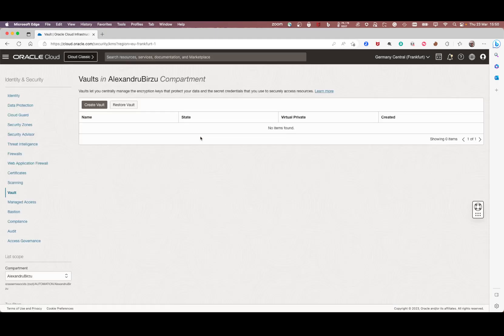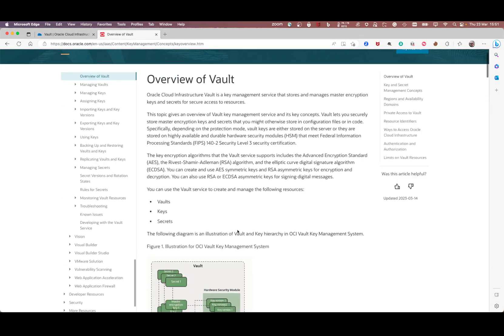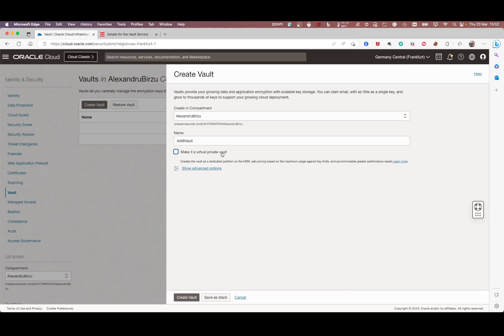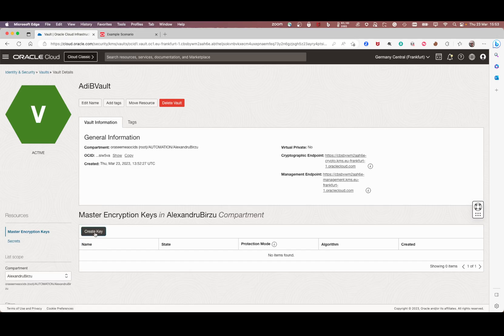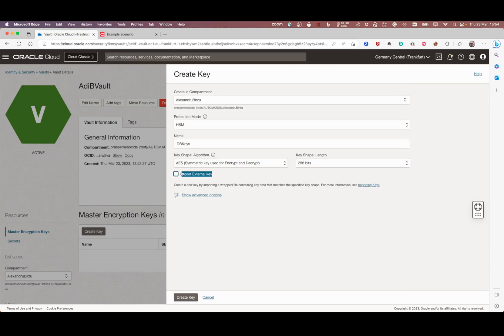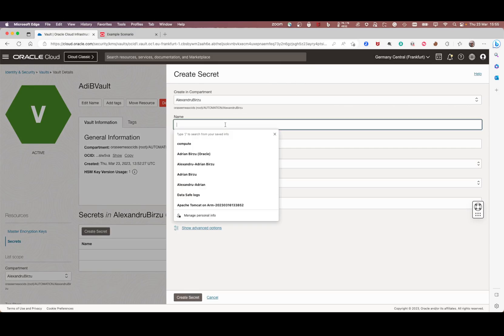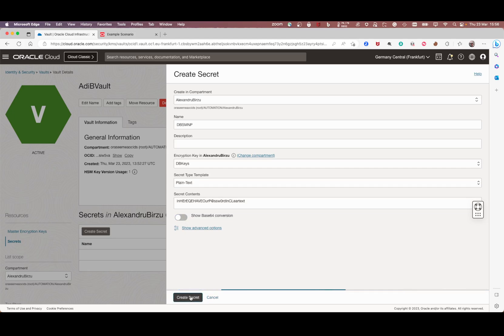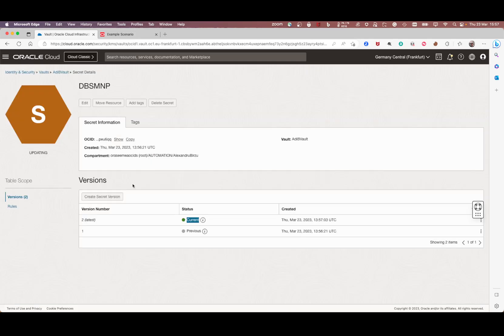Oracle Cloud Infrastructure How to create a Vault, a Key and a Secret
In this video you will see how easy is to create an OCI vault, an encryption key and create a secret for an user.